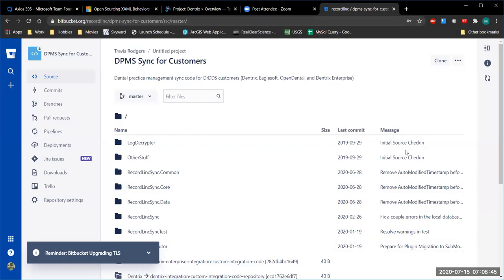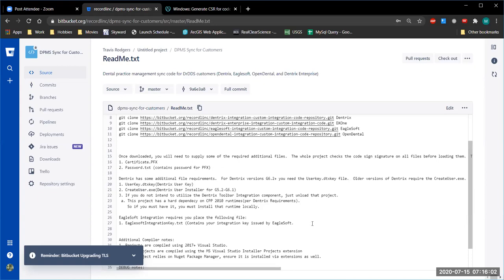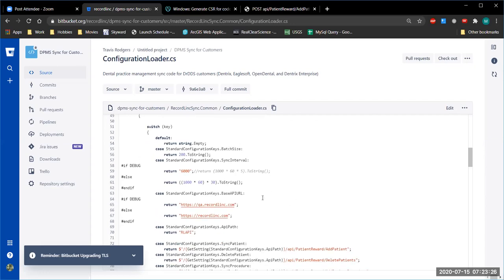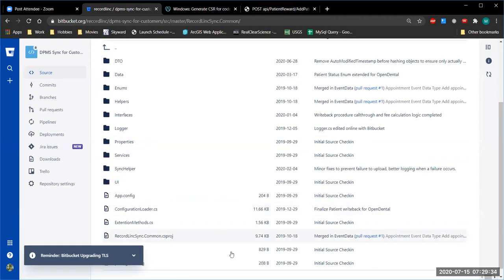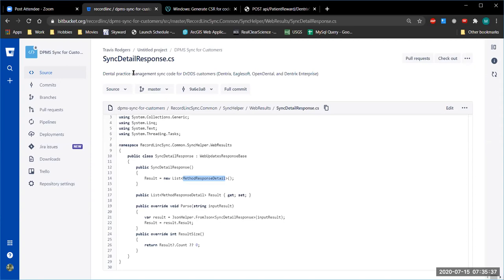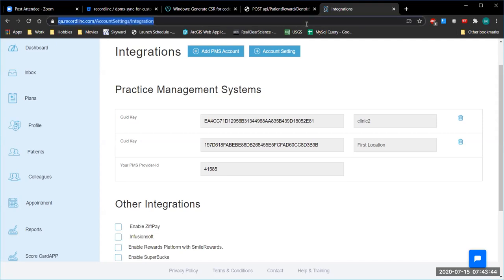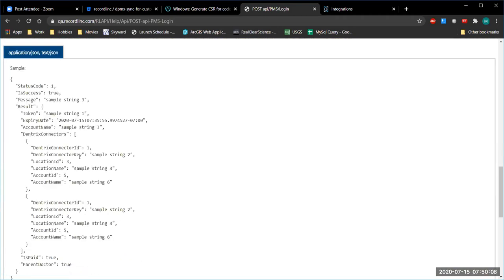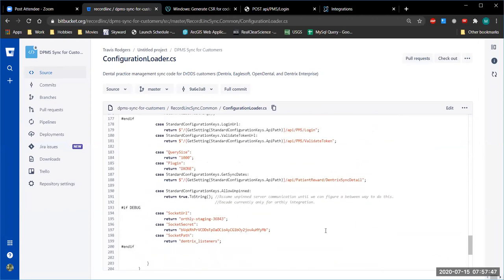Kick Off Call - Recordlinc patient news for Dentrix, Egalesoft, Opendental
Are you looking for patient news to share with your patients? Check out our Kick Off Call, where you can find all the latest news from Recordlinc, Egalesoft, and Opendental!

This kick-off call is a great way to stay up-to-date on the latest news from our three customer-focused companies and hear about the latest products and services from our team of experts. If you're a patient or industry professional, don't miss this critical opportunity to hear from us first!

Learn More About Other Channels_🙊